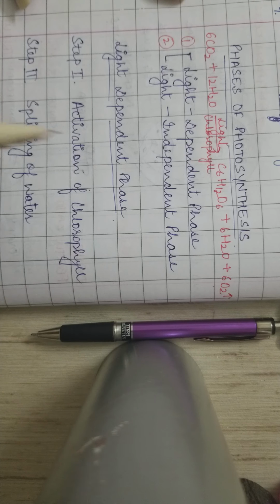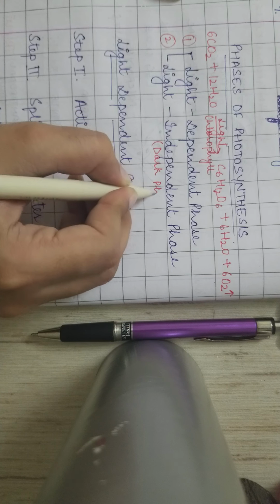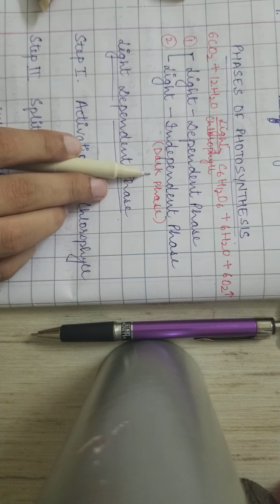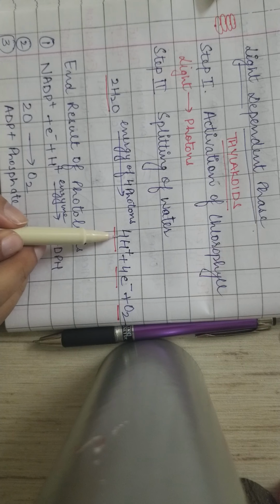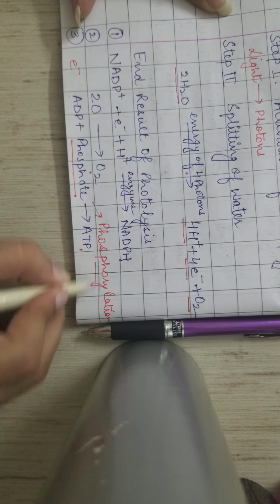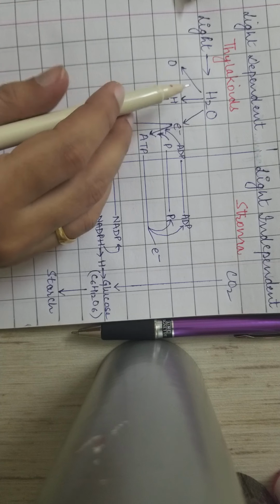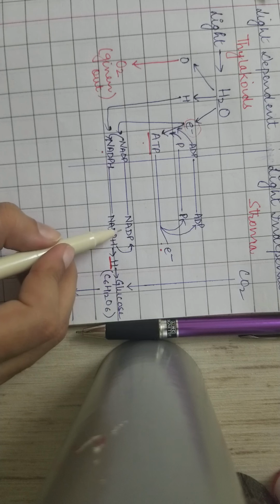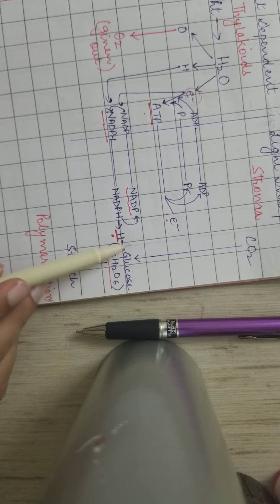Phases of photosynthesis (light and dark reactions) (Class 10)